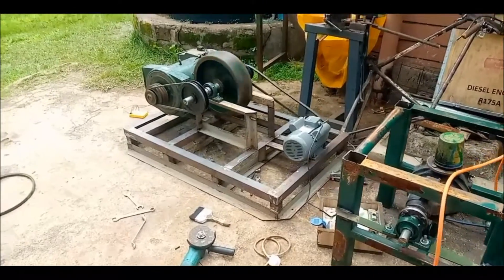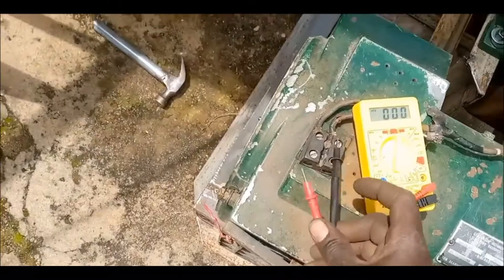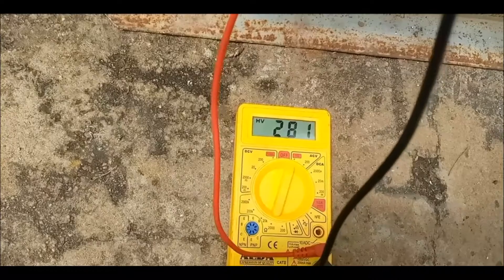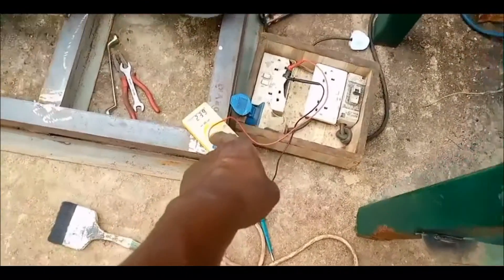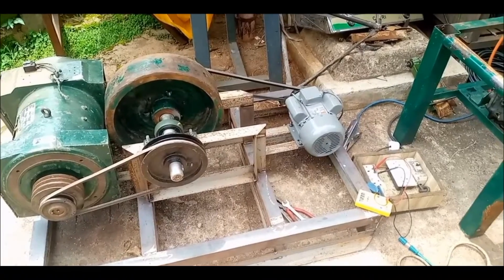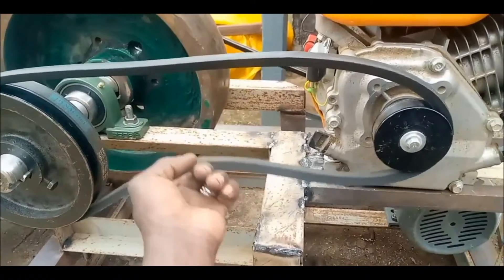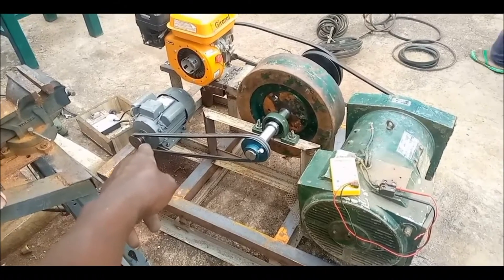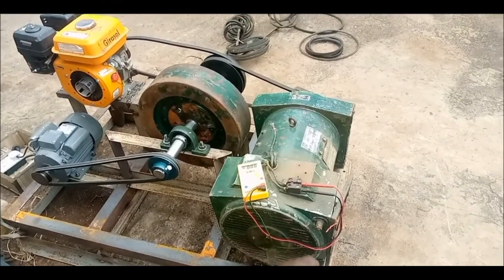"DIY Energy Marvel: Building Your Own 8kw 240V Free Energy Generator!"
Unlock the power of energy independence with our step-by-step guide on building your own 8kw 240V Free Energy Generator! Discover the secrets to harnessing renewable energy for your home, breaking free from traditional power sources. In this DIY Energy Marvel, we provide detailed instructions, materials list, and expert tips to empower you to create a sustainable and eco-friendly energy solution. Say goodbye to electricity bills and hello to a greener future! Join us on this journey toward energy freedom and learn how to construct your very own 8kw 240V generator. Don't just watch, get hands-on with the revolution!